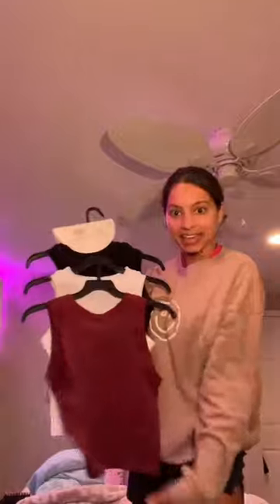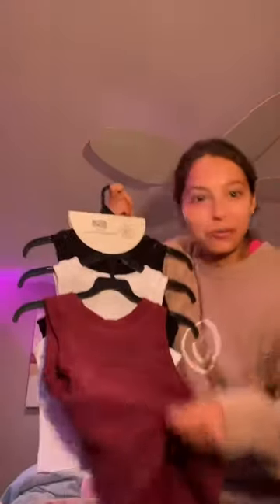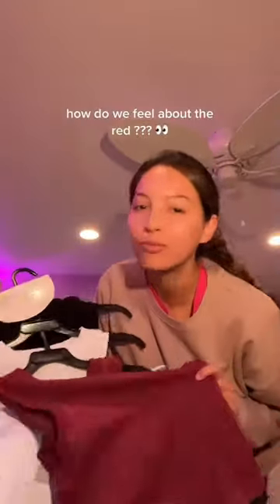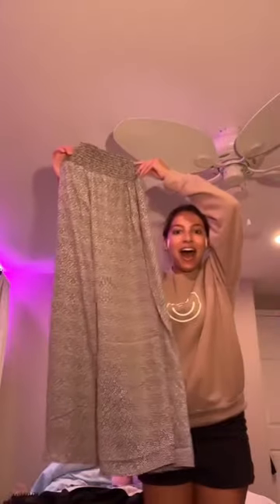FALL TJ MAXX CLOTHING HAUL🍁😭 keep or return? 🤔